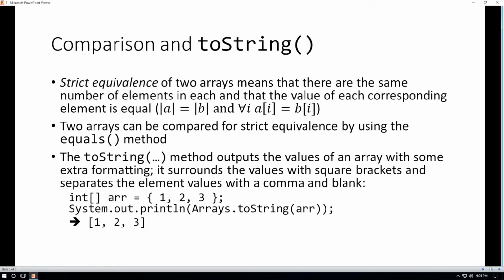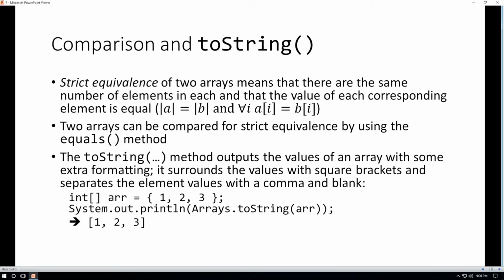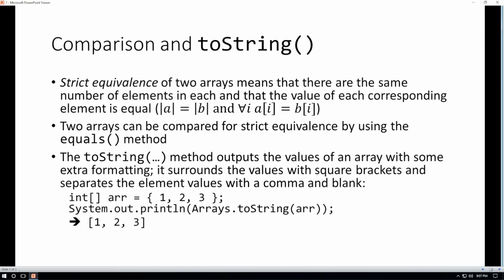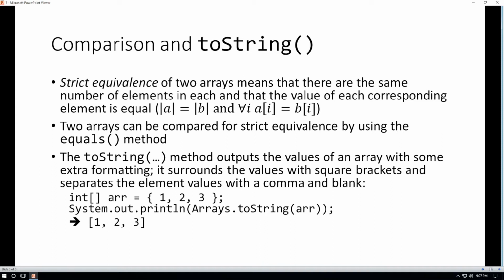7 12 Arrays Class